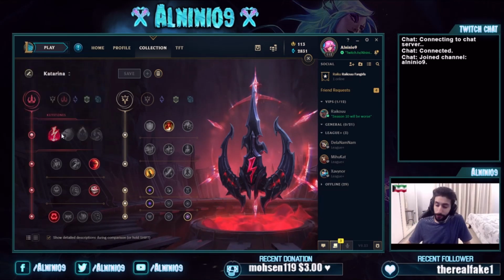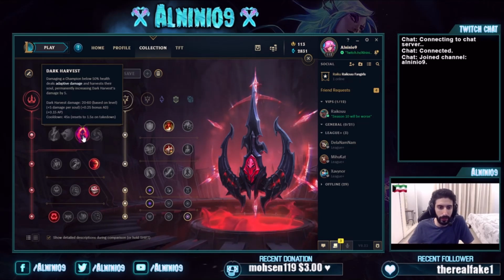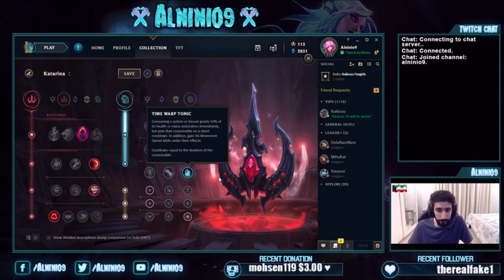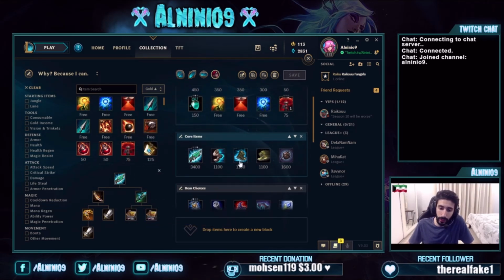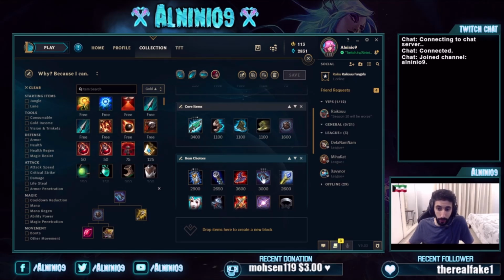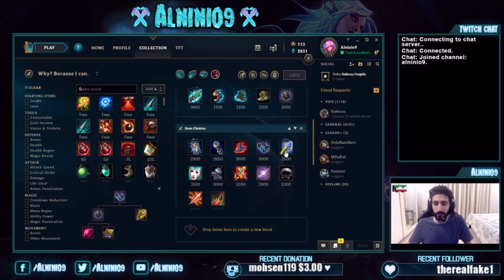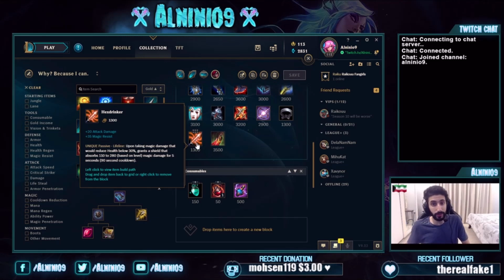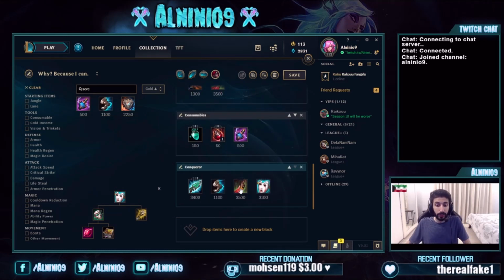►Season 10 Katarina Guide/Build - All Viable Runes & Items EXPLAINED [Indepth] | League of Legends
🔥My Katarina Guide🔥
🔥All-Time Top Donators🔥
1 - FatpackTV 60$ 🖤
2 - Mrfurythegreat 51$ 🖤
3 - Xanderdraft117 43$ 🖤
4 - Aunii 42$ 🖤
5 - Imainshaco 21.20$ 🖤
6 - Flyerbeklol 13$ 🖤
7 - SoloMalphiteOnly 5.24$ 🖤
8 - Vaviee 5$ 🖤
9 - Klona13 5$ 🖤
10 - DeathxWing 5$ 🖤
To those new to the channel:
Favourite Games by Genre:
Favourite Shooter: Overwatch
Favourite Single player RPG: Witcher 3
Favourite MMORPG: Guild Wars 2
Favourite MOBA: League of Legends
Favourite survival game: Rust
Favourite Story telling game: The Last Of Us
Favourite Multiplayer Character: Ana Amari (Overwatch)
Favourite Stealth Game: Metal Gear Solid

Favourite Multiplayer Game Developers: ArenaNet (Guild Wars 2)